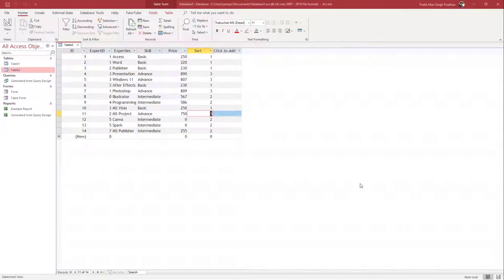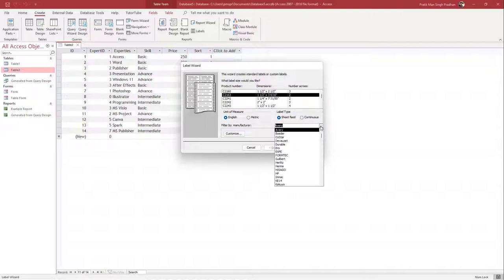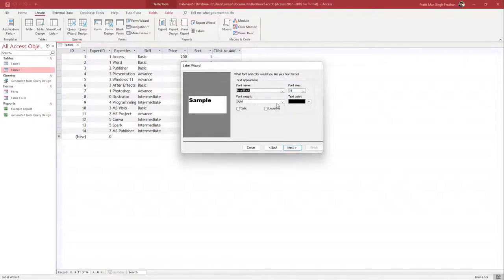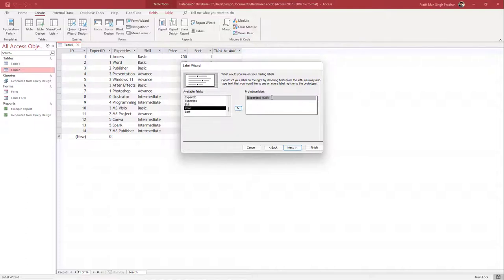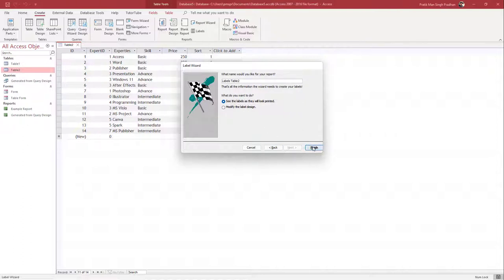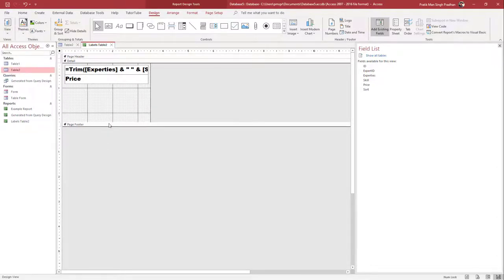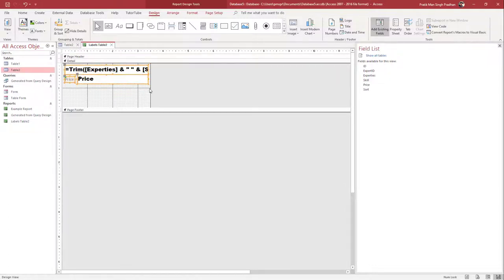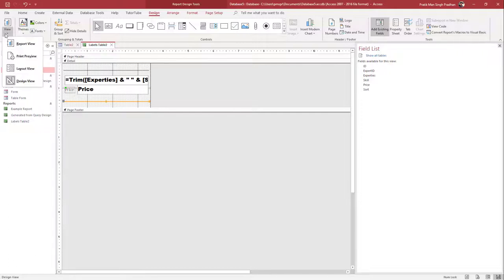MS Access Tutorial - Lesson 63 - Creating Labels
In this tutorial, we will be discussing about Creating Labels in MS Access